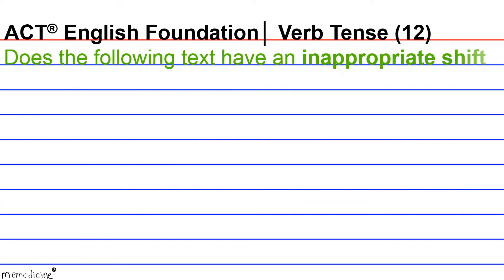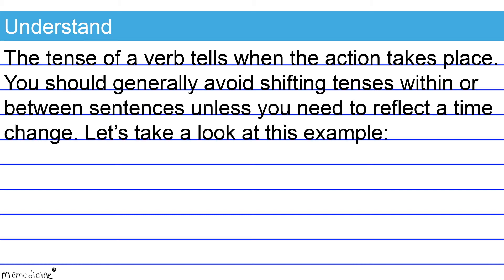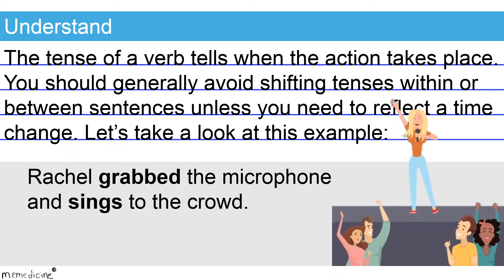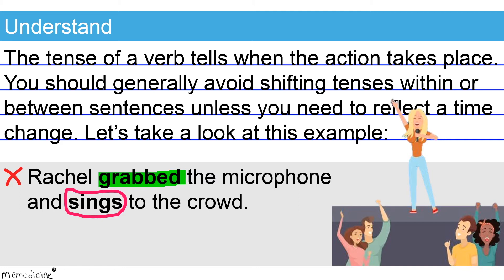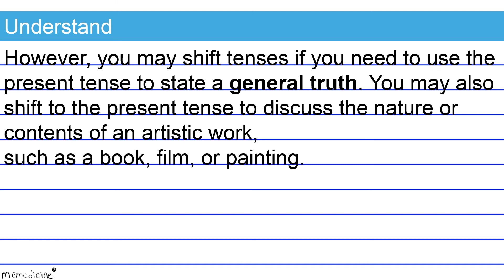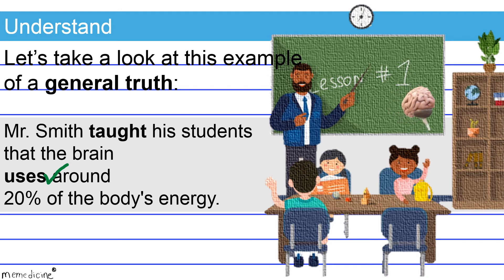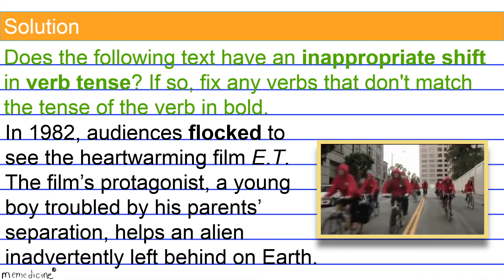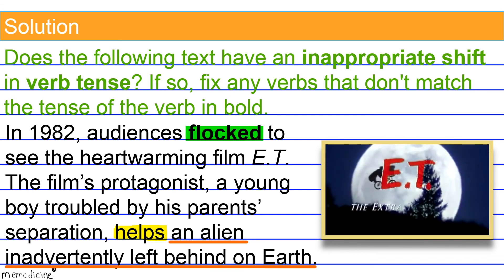ACT® │English Language Conventions │ Inappropriate Shifts in Verb Tense (11th grade - Question 12)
ACT®│English Language Conventions │ Inappropriate Shifts in Verb Tense (11th Grade Skill Level) │ ACT®  Foundations (Question 12)

This tool is the first step (but fourth level) to mastering ACT® verb tense.
Specifically, this is a eleventh grade, common core, grammar and mechanics lesson that teaches you how to correct inappropriate shifts in verb tense.

Vocabulary│
verb tense
general truth,
literary present tense,
regular, singular, third-person verb form